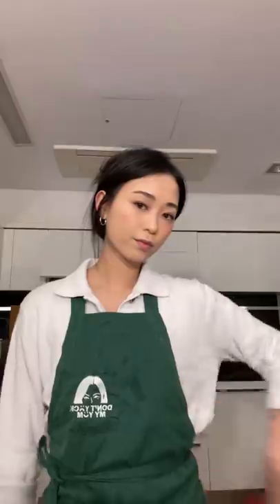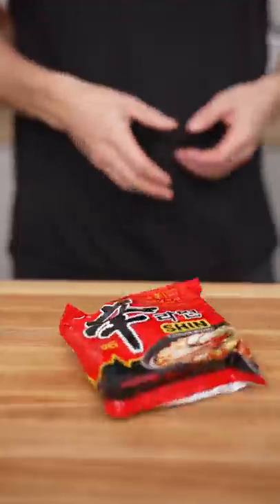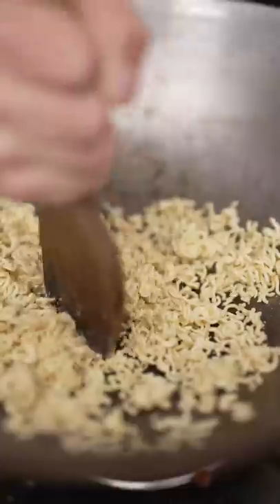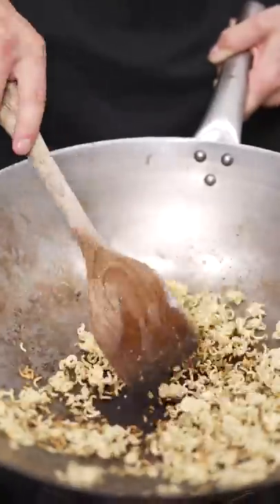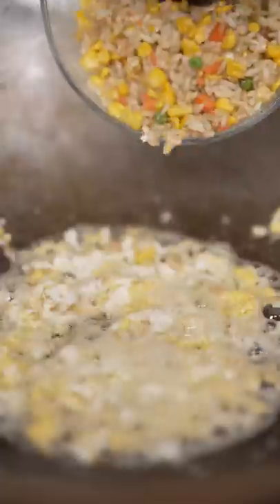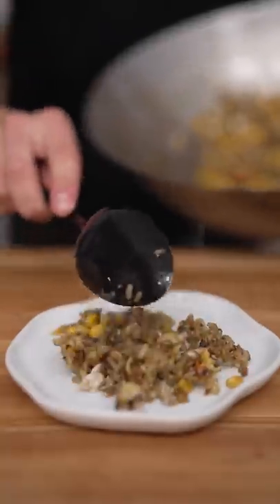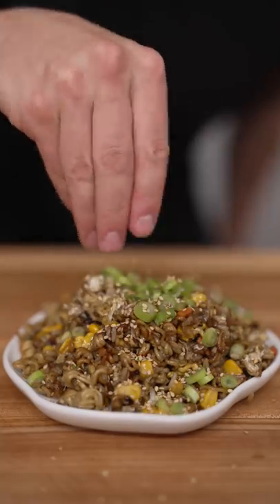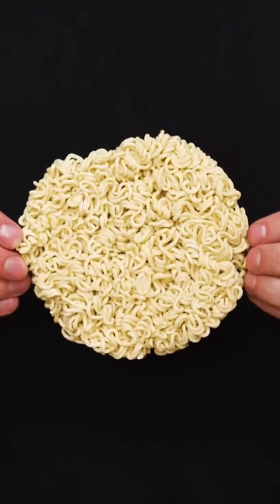Ramen Fried Rice